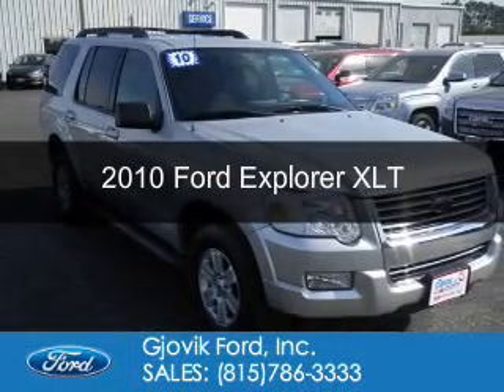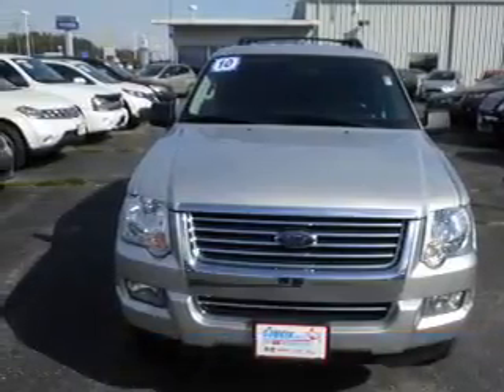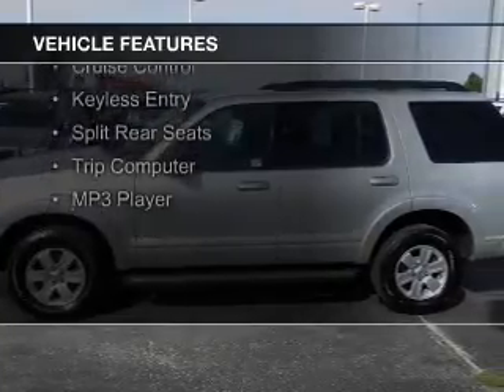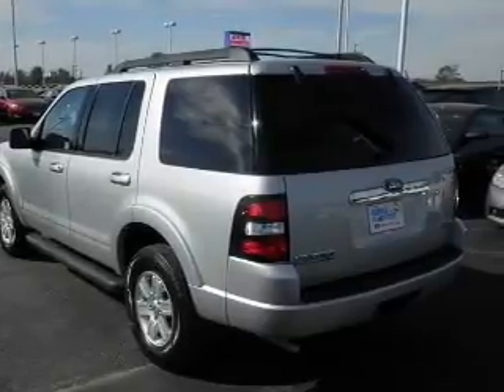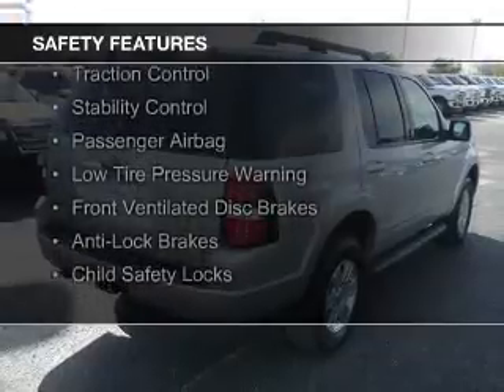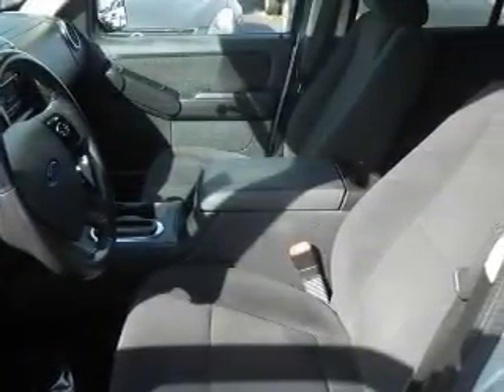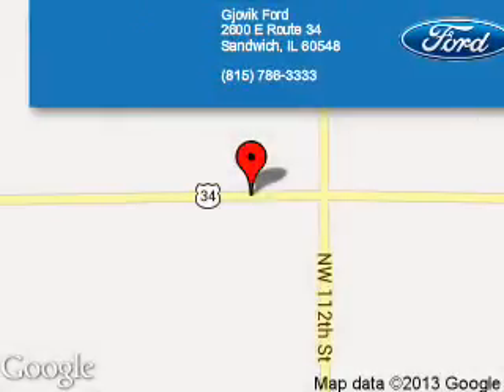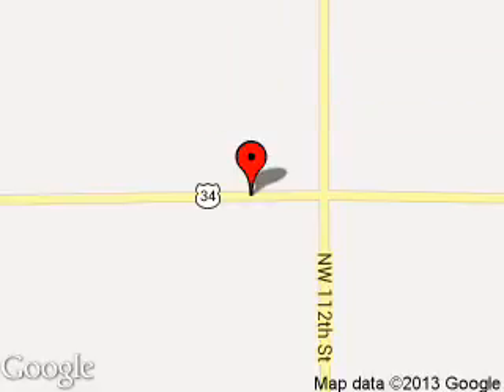2010 Ford Explorer - Sandwich IL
Phone:
Year: 2010
Make: Ford
Model: Explorer
Trim: XLT
Engine: 4.0 liter 6 cylinder 12 valve
Transmission: 5-Speed Automatic
Color: Silver Frost
Mileage: 82506
Address:
2600 Route 34